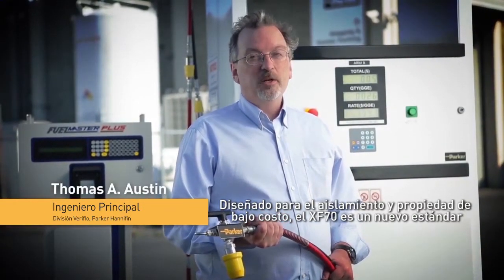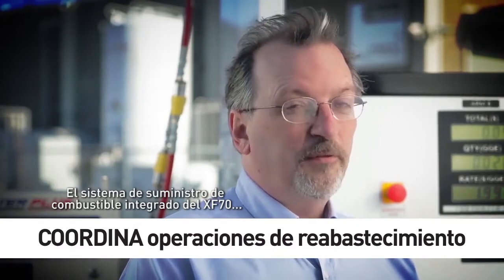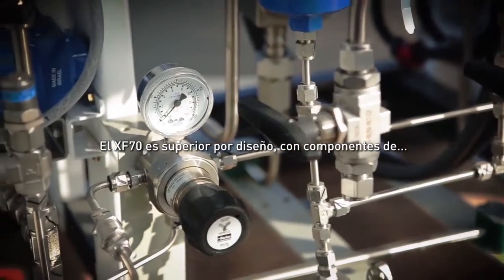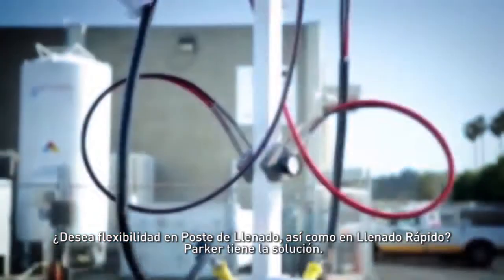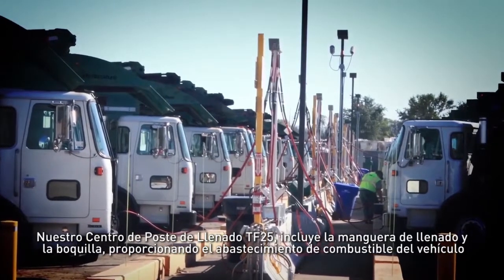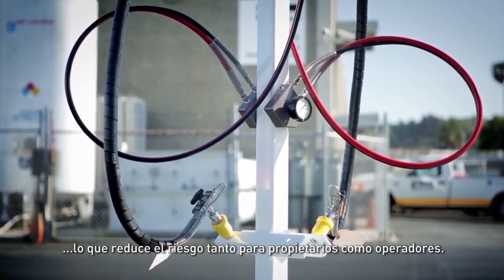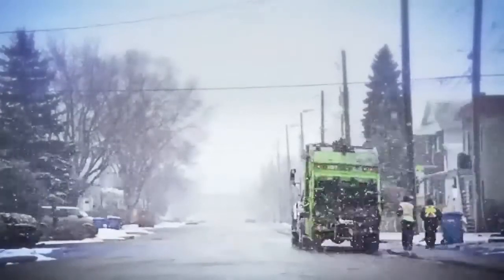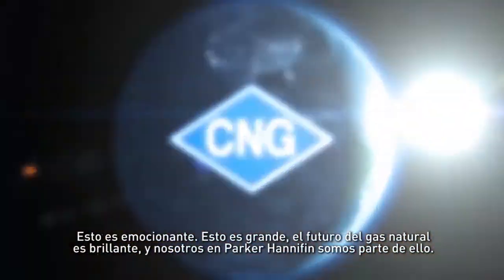El Dispensador CNG XF70 de Llenado Rápido de Parker | Parker Mexico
Para reducir su impacto ambiental y disminuir los costos de combustible, muchos operadores de flotillas están recurriendo a gas natural como alternativa a la gasolina o el diésel. Cuando se trata de llenar el tanque, la transición a un vehículo impulsado por gas natural se siente sin problemas a una recarga de combustible conductor con un dispensador de Parker gas natural comprimido (GNC). La unidad es capaz de volver a llenar rápidamente el tanque de combustible vacío de un vehículo pequeño o camiones pesados, camión de desechos o de pasajeros. Ofrece una experiencia de usuario familiar y tiene una capacidad de Web disponible para proporcionar datos en un almacenamiento de la nube.